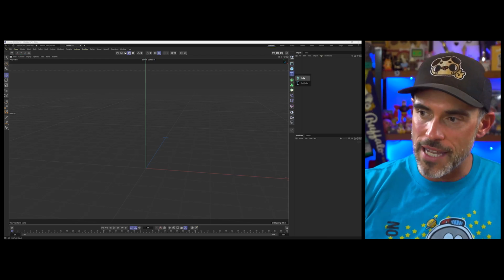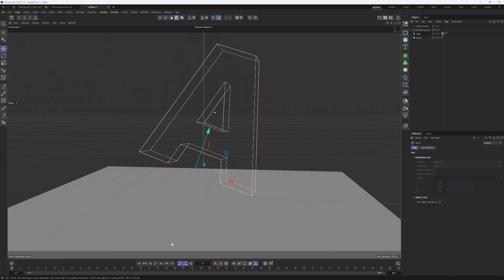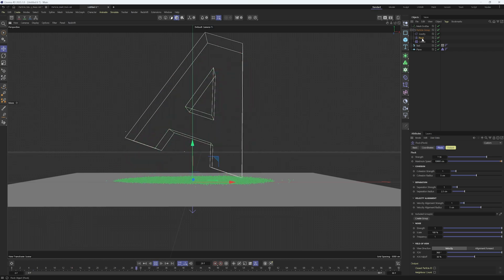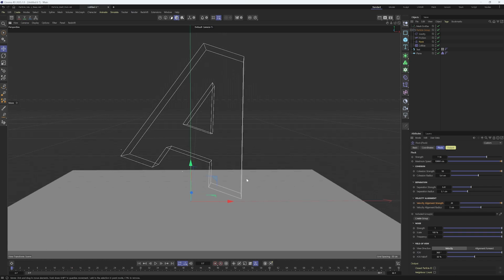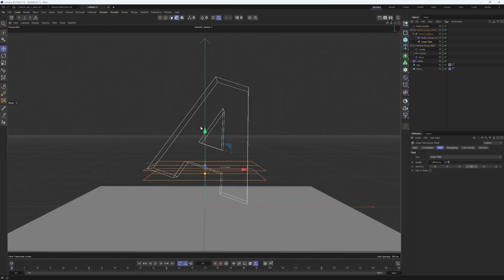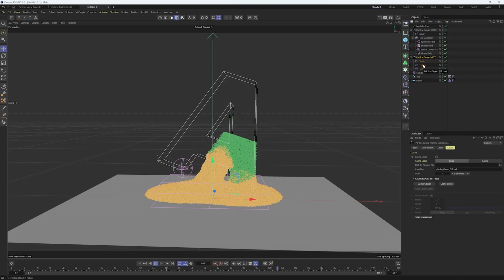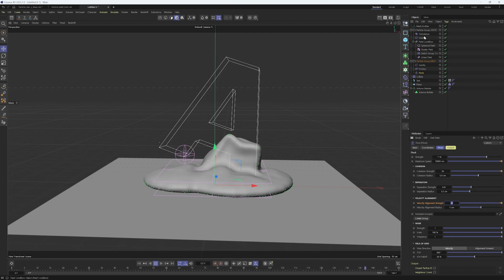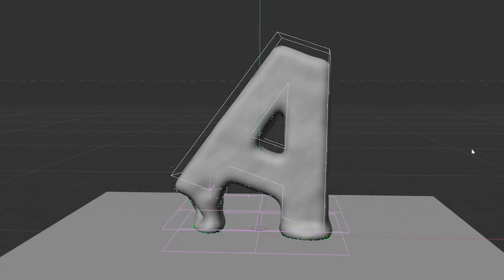Mind-Blowing Melting Effects with Cinema 4D Particles!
Learn to create beautiful, organic melting effects with C4D’s particle system!

In this step-by-step Cinema 4D tutorial, EJ Hassenfratz shows you how to harness C4D's powerful particle system to create mesmerizing liquid melting simulations. Perfect for motion designers looking to create brain-melting animations!

IMPORTANT: Our Winter 2025 registration is on, with classes starting on January 6.

00:00 Intro
00:35 Set Up Object & Particle System
04:05 Melting and (Defying) Gravity
11:39 Add Fields for More Control
21:48 Get Some Volume
24:14 Render Tips
26:40 Melting Other Objects